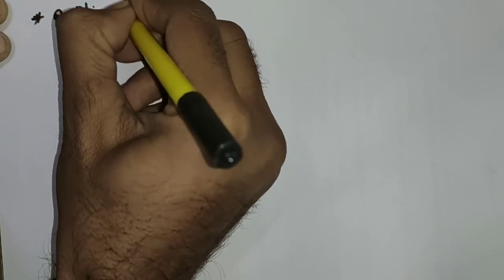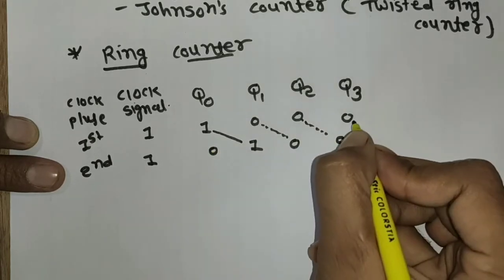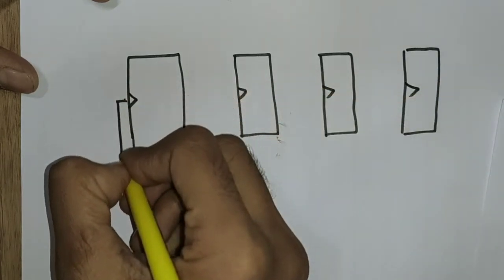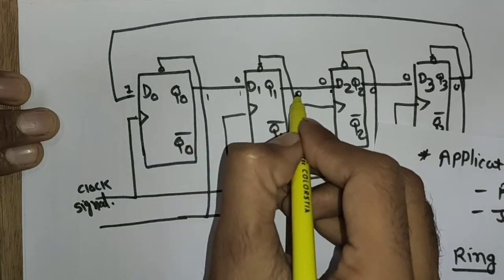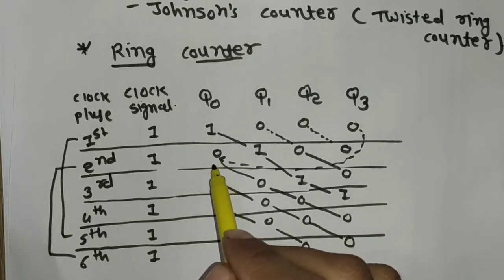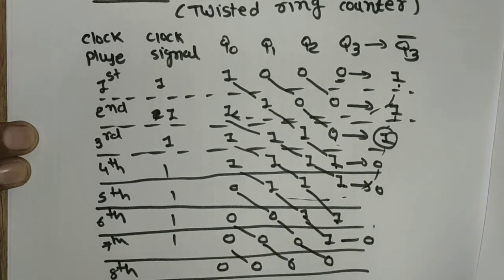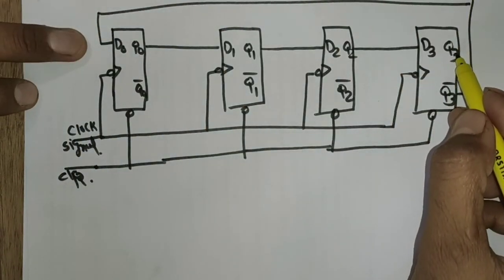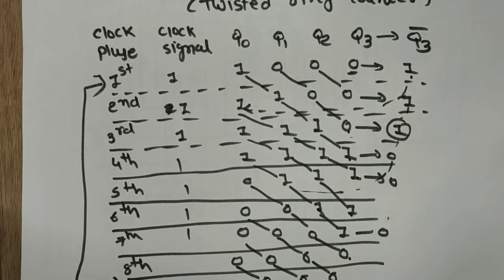Application of shift register